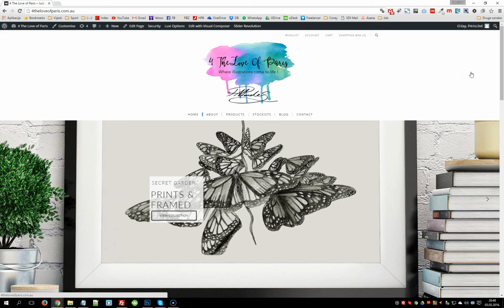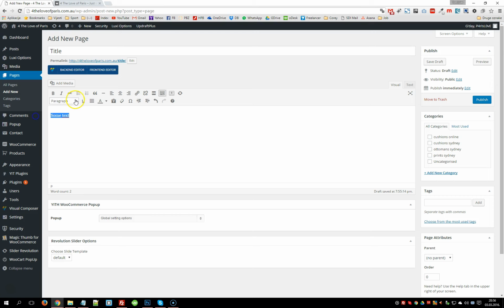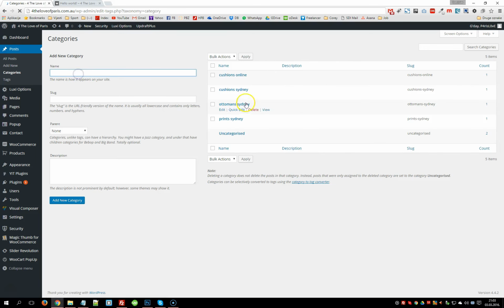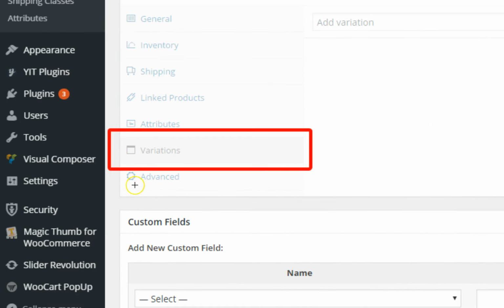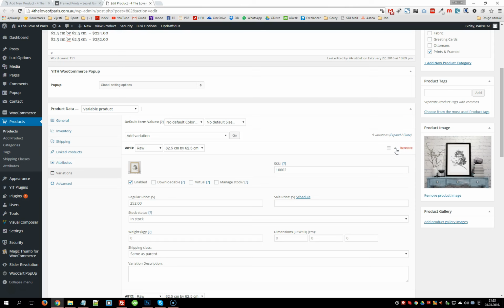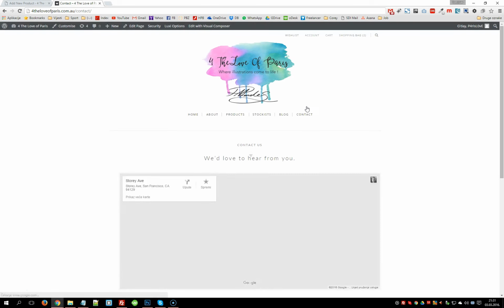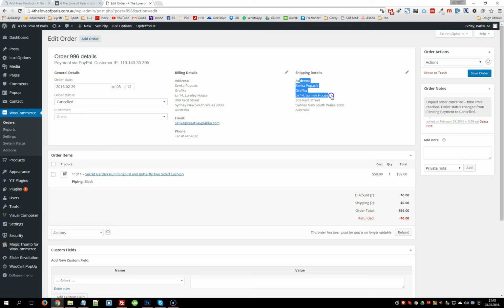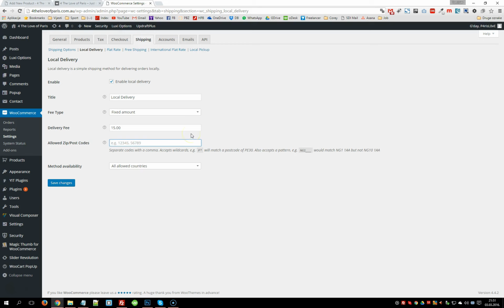Luxi Theme Wordpress Tutorial ecommerce - How to edit your site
As always, our tutorials are intended for beginners.

The video timelines are as follows:
01:35 – A tour of your website’s features.
03:50 – How to get to the Dashboard of your ecommerce website design (the central hub for editing and maintaining your site). How to add options for your website’s theme (for example, if you want to change your logo).
07:30 – How to add new pages.
11:30 – How to add new posts.
13:23 – How to edit an existing post.
15:30 – How to delete a post or page.
16:40 – How to add products to your product pages.
20:35 – How to edit options for a product (for example, if your product comes in different colours, or has different prices for different sizes or materials). This also includes adding or maintaining your in-house tracking (e.g. stock or shipping numbers) via your ecommerce website design.
29:00 – How to edit an existing product. This includes creating variations for existing products (e.g. different entries for different sizes).
37:05 – How to edit your various main pages (e.g. your Home or About page). Includes adding product category tabs that appear on your home page. This also includes editing images that appear on these pages.
41:45 – How to edit your Contact page.
44:23 – How to change the slider image on your Home page.
46:45 – How to change your menus (the drop-downs that your visitors see when they mouse over the options at the top of your pages).
48:50 – How to set up your ecommerce options (e.g. shopping, shipping, payment options, etc.).

There’s a lot of information to absorb in this video, especially if you’re new to ecommerce website design. But not to worry, you should have little difficulty in learning how to use your site. And as always, if you have any questions at all we’d be happy to help get you sorted out, so drop us a note via our contact page.